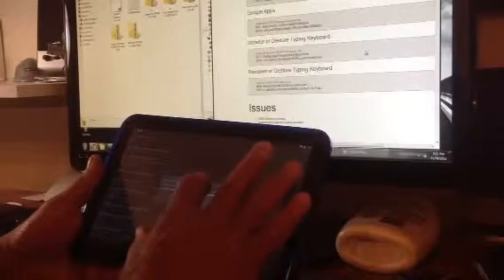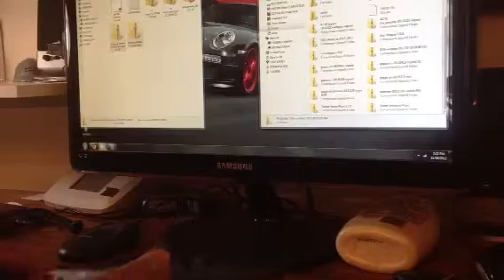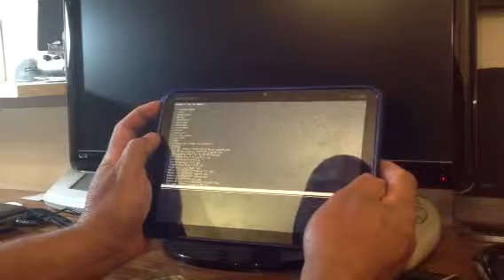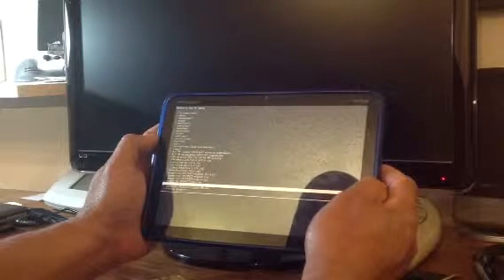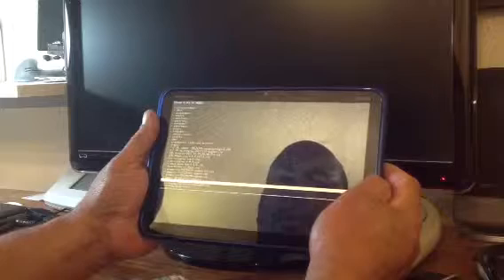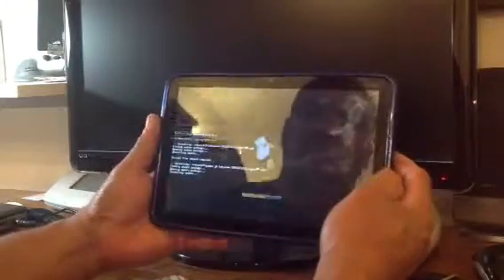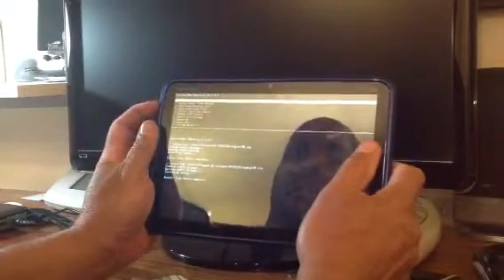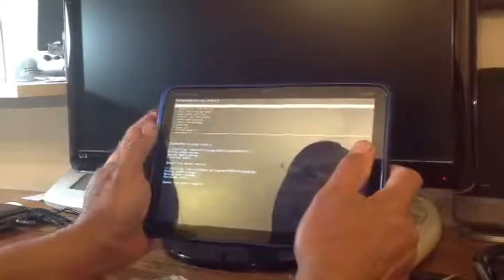Gesture Typing Keyboard working on Motorola Xoom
Download and install these two files